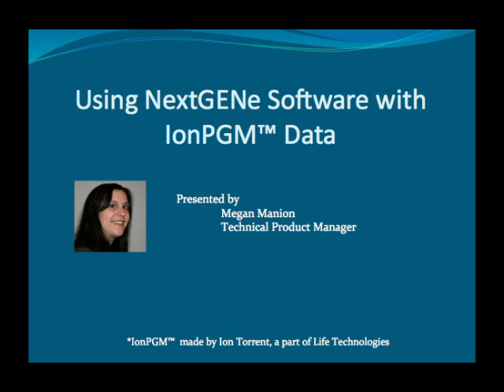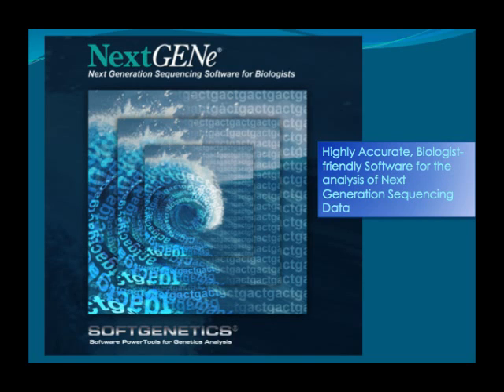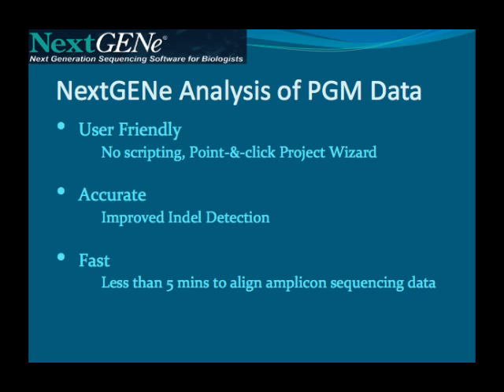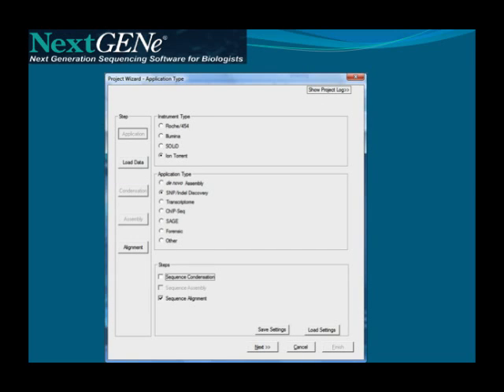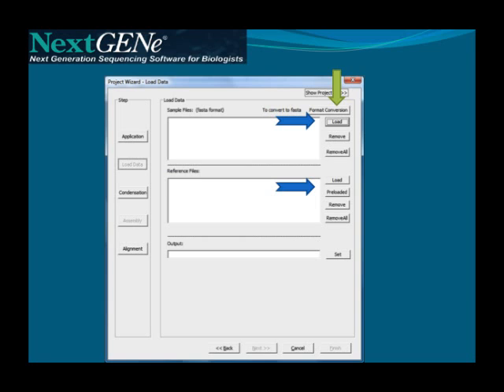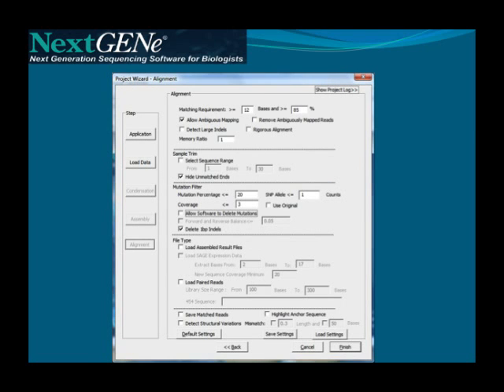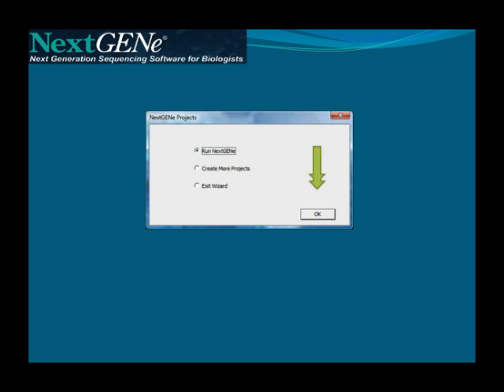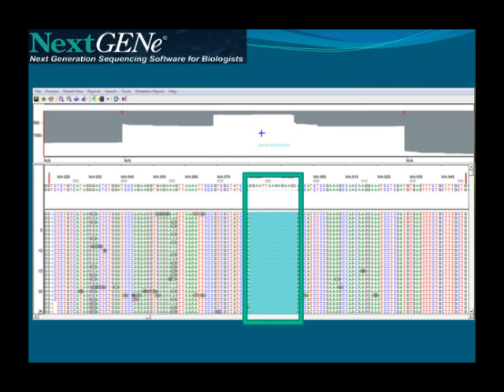Using NextGENe Software with Ion Torrent data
NextGENe Software  has features specific to aligning and analyzing data from the Ion Torrent instruments.